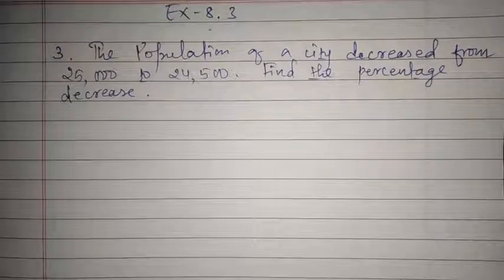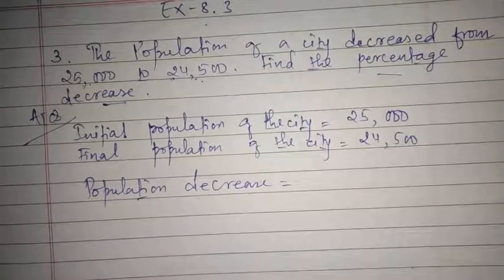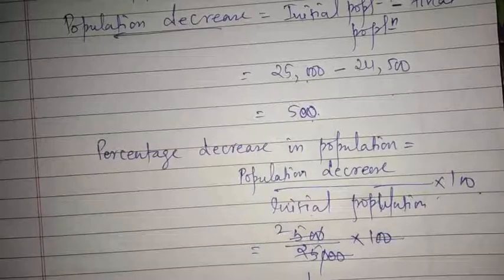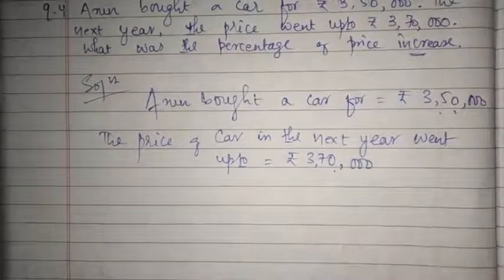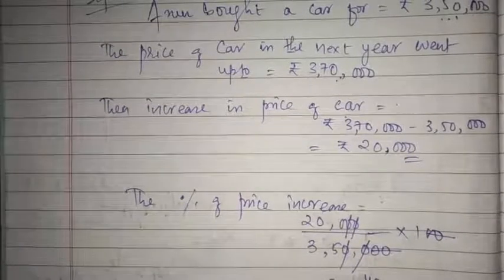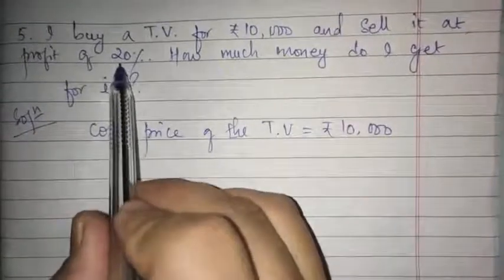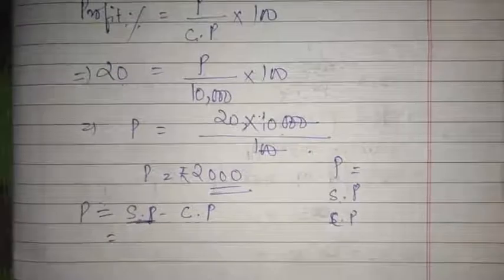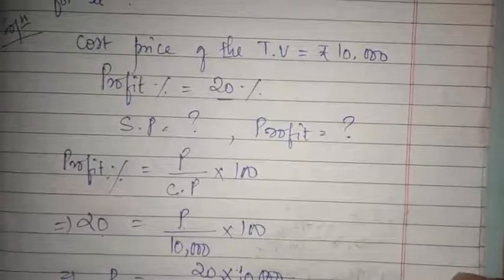Class 7 Ex-8.3 q.no 3,4,5